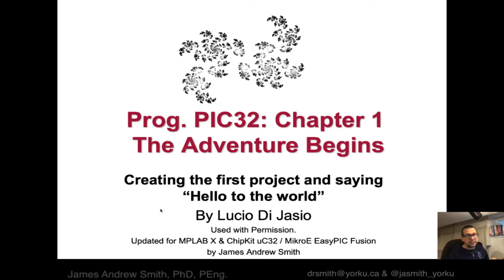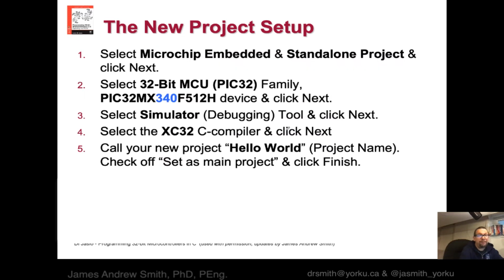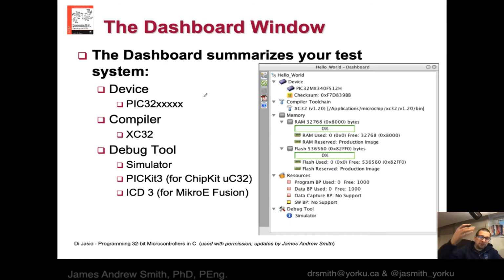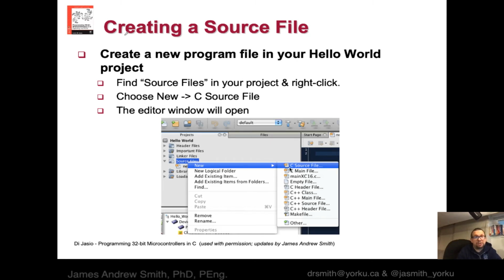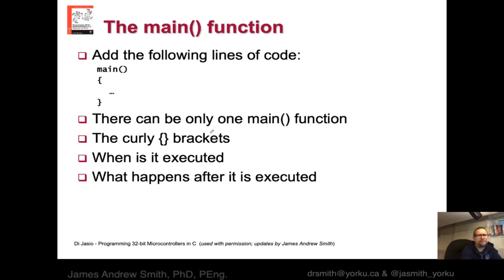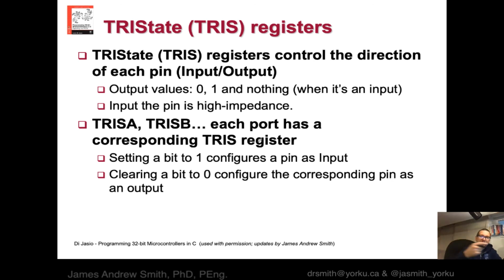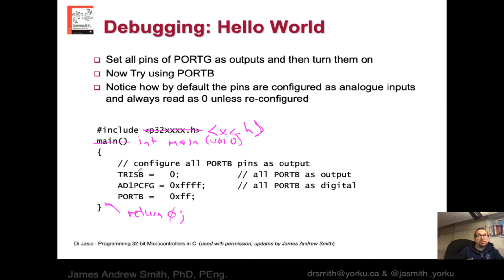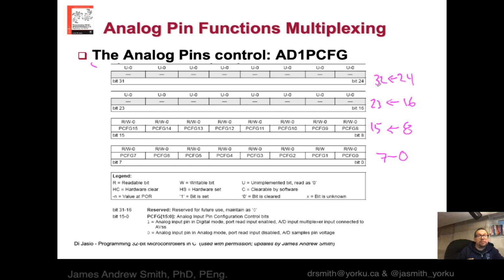Intro to the PIC32, Part 1 of 3: The PIC32, a 32-bit processor (EECS 2021 Class 10)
In EECS 2021 we are looking at how computers are organized.  We started off by looking at the 8-bit ATMEGA328 and now we turn our attention to the 32-bit PIC32.  These slides were originally created by Lucio di Jasio, are used with permission, and links to his book (both at the YorkU library and at Chapters.Indigo) are found below.

The second video in this intro series will continue these slides and the last video demos a real PIC32 on MPLAB X with a program written in C++.